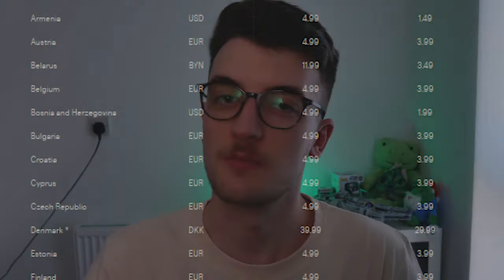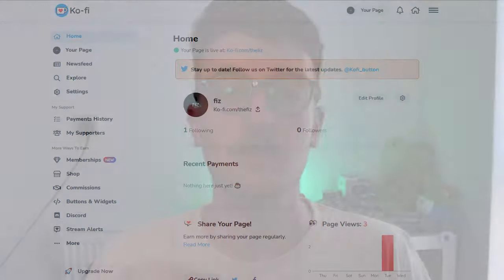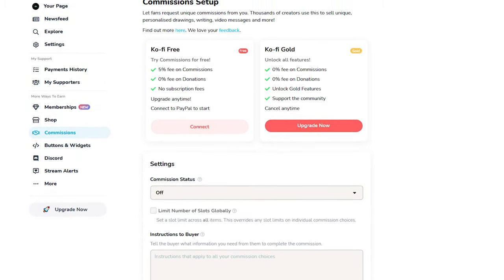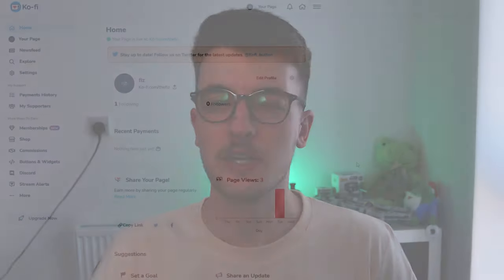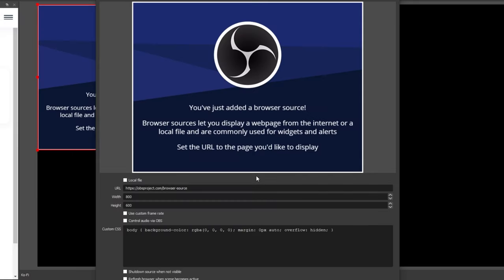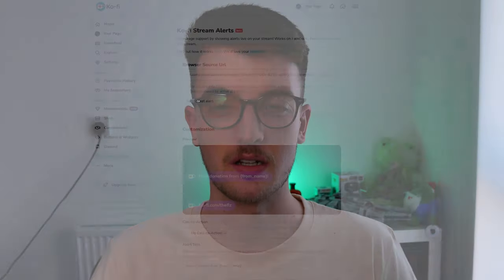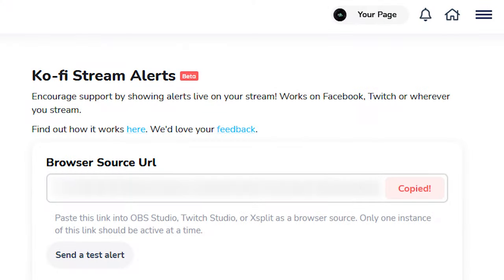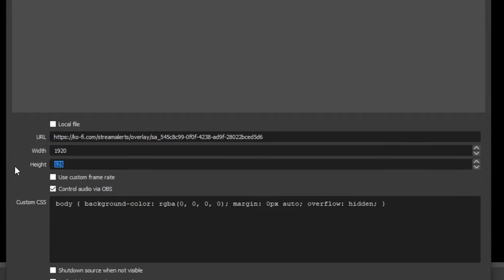Ko-Fi Stream Alerts on OBS | OBS Tutorial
Quick and easy video to walk you through adding Ko-Fi Alerts to your OBS. Showing you how to add Ko-Fi to Open Broadcasting Software for Twitch! Super fast and easy tutorial, no hassle and you'll be done in 5 minutes easy.
Showing you how to set up Ko-Fi Stream Alerts for OBS Studio.